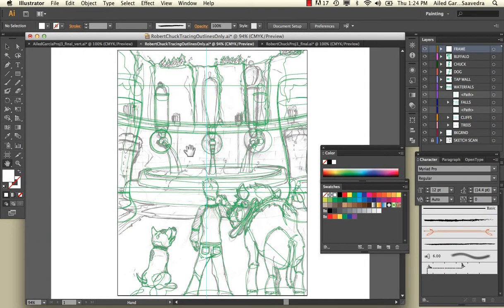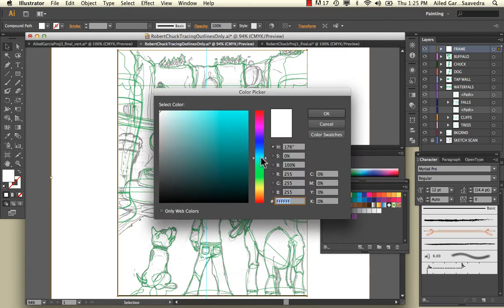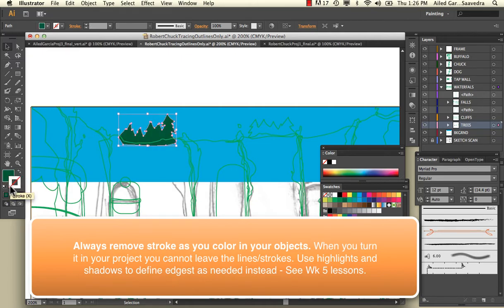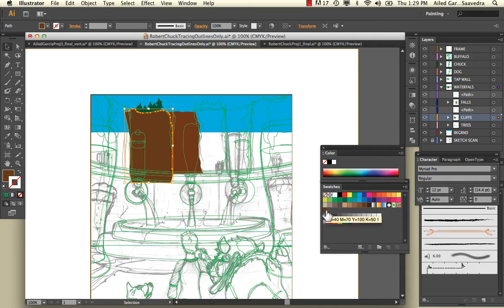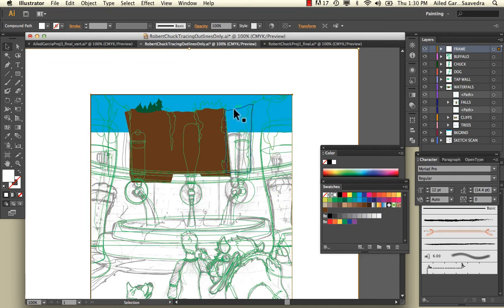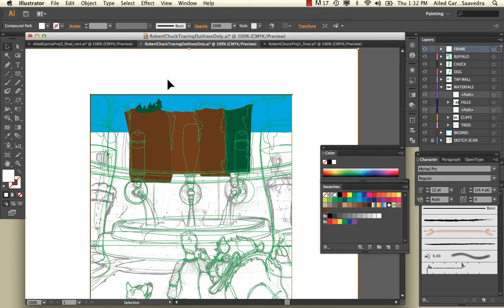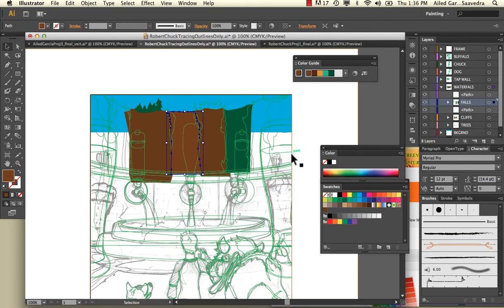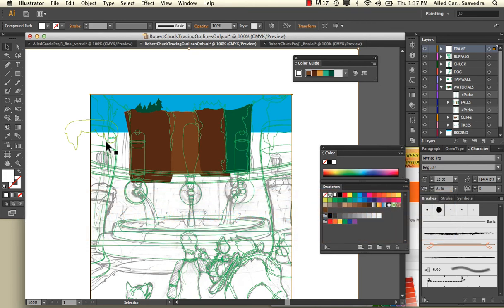WEEK 5 :: ILLUSTRATOR: Coloring: (Color, Eyedropper, Slider, Swatches, Color Guide)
Set a Fill Color = 00:54 seconds
Removing the Stroke = 1:25 minutes
Coloring in with Swatches: 2:13 minutes
Coloring in with Color Palette Slider = 2:32 minutes
Fill Color to create a new Swatch = 3:00 minutes
Eyedropper tool to color in = 4:09 minutes
Choosing slightly different colors to define edge =  4:47 minutes